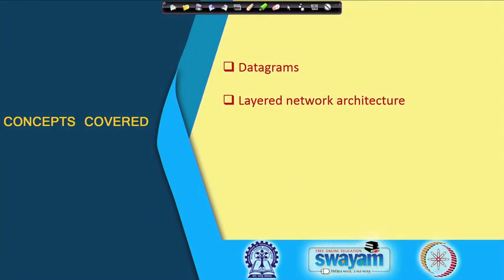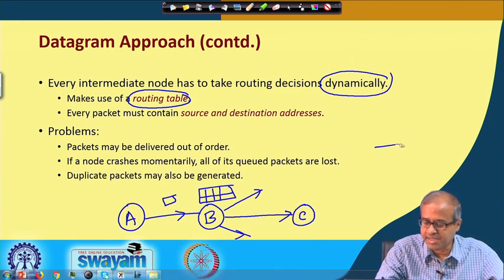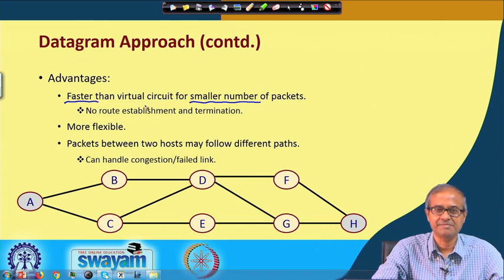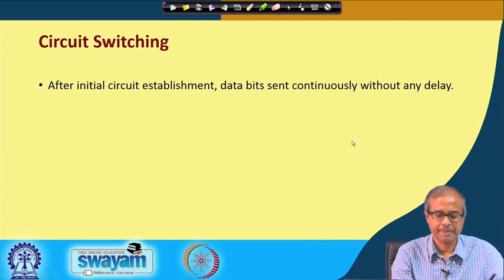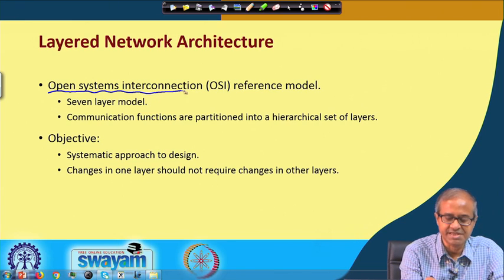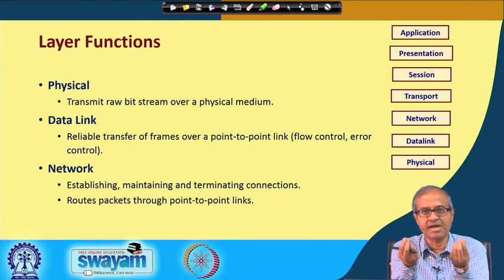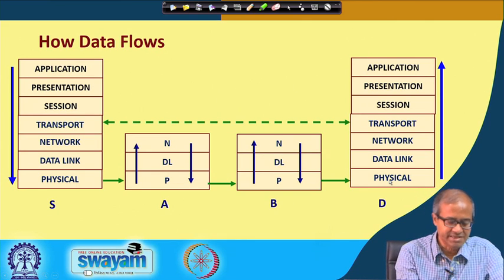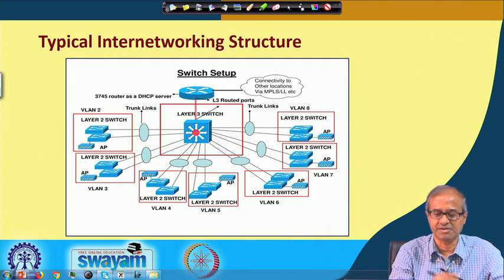Lecture 03 Basic Concepts of Networking part II